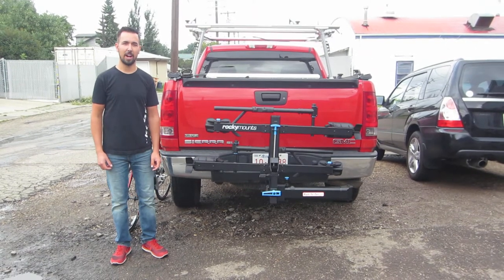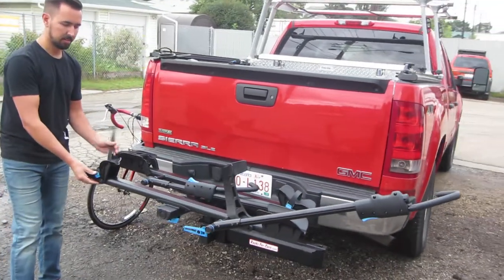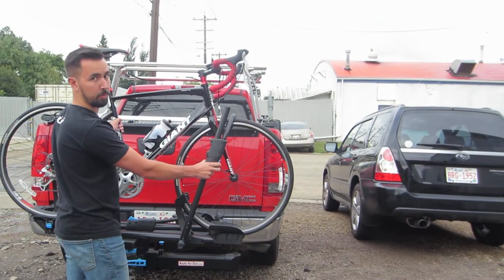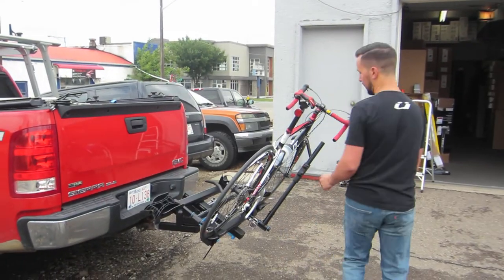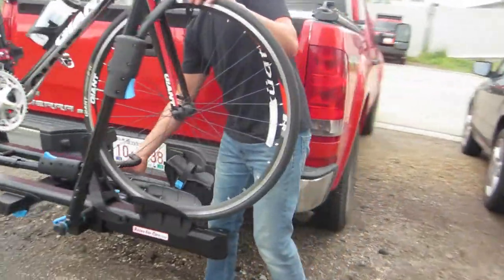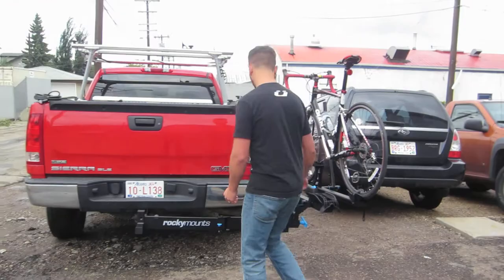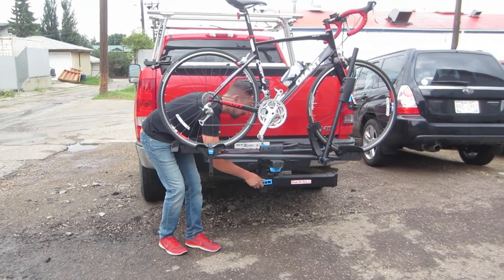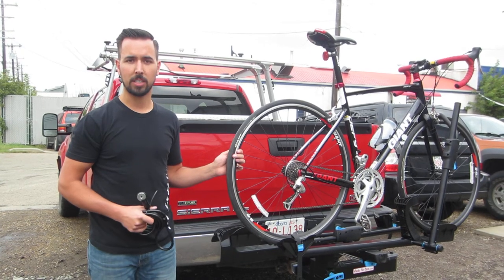RockyMounts BackStage Platform Style Swing Away Hitch Bike Rack Demo Video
In this video, Dustin at Racks For Cars demonstrates the RockyMounts Backstage swing away bike rack. It's the only swing away platform style bike rack on the market, and is available now at both our Edmonton, Alberta or online at:

The RockyMounts BackStage Swing Away Platform Hitch Bike Rack is the first platform style bike rack that offers full access to the rear of your vehicle. With the rack empty or with one or two bikes loaded, the rack can be swung to the passenger side fo the vehicle for full access to the rear tailgate, door, or hatch of your truck, van, or SUV. Perfect for camping, vanlife, dog owners or anyone that needs full access to the back of the car.

The RockyMounts BackStage carries up to 2 bikes (60 pounds maximum per bike) and will fit bike wheel sizes from 20-29 inches and bike tire widths up to 5 inches.

Swings away for tailgate or hatch access

The RockyMounts BackStage swings away to the passenger side of your vehicle for easy access to the tailgate or rear hatch on your truck, van, or SUV. Tilts down, folds up In addition to the swing away feature of the BackStage the rack also tilts down away from the vehicle for quick access to your rear hatch without removing the bikes. The BackStage also tilts up for when not in use.

Locks included

The BackStage includes a locking hitch pin which secures the rack to your hitch and a cable lock which locks your bikes back to the hitch pin.

Features

Carries up to 2 bikes (Maximum 60 pounds per bike)

Swings away from vehicles with or without bikes loaded for easy access to your tailgate or back hatch Also tilts away from vehicle for quicker access to your back hatch

Includes locking hitch pin and cable lock

Lifetime warranty

Specifications

Fits up to 2 bikes (60 pounds maximum per bike)

Fits 20-29 inch bike wheels

Fits up to 5" wide tires

Maximum wheel base: 48 inches

Swing away clearance for 81 inch wide vehicles (40.5 inches from center of hitch to the outside of vehicle)